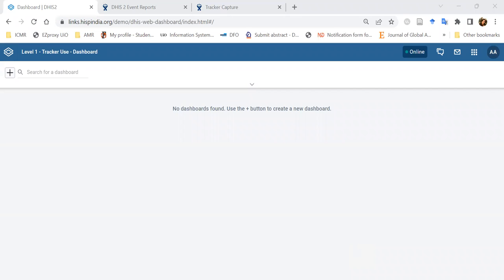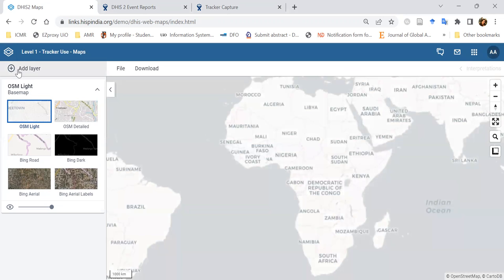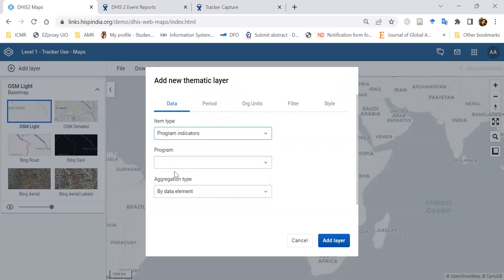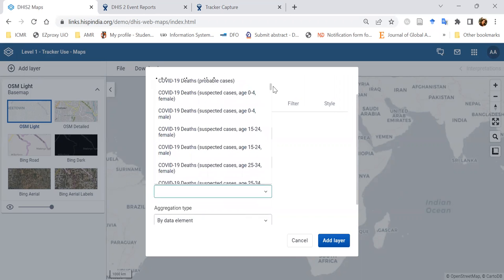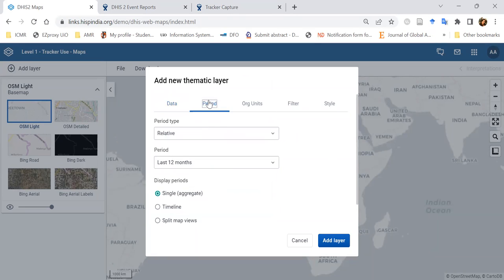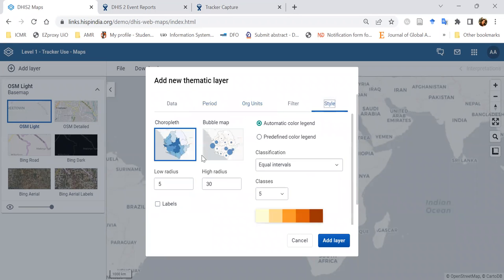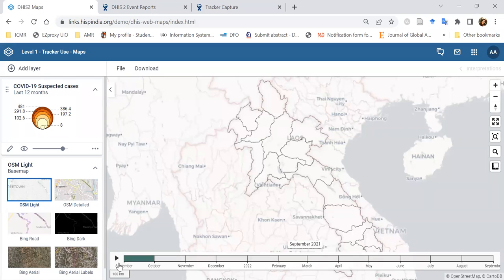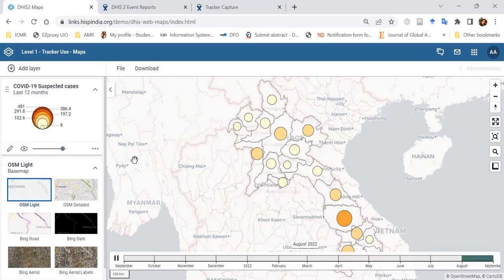Tracker Use Academy - Day 4 - Part 3